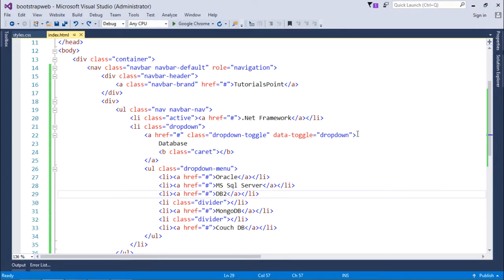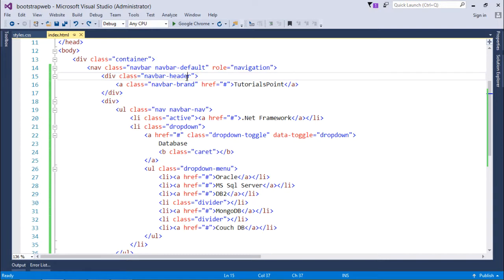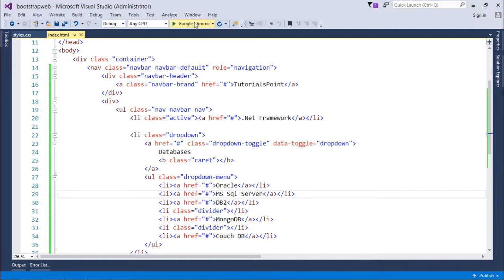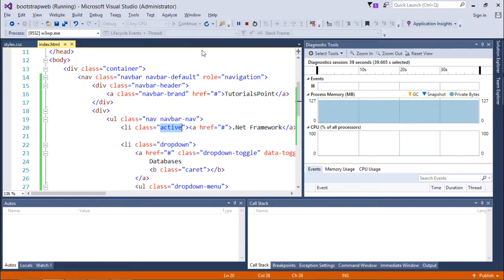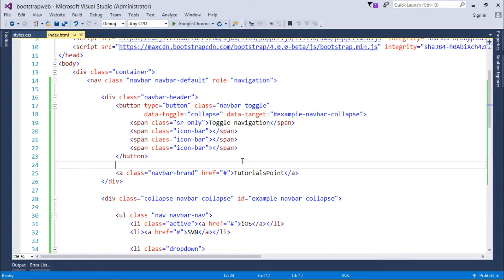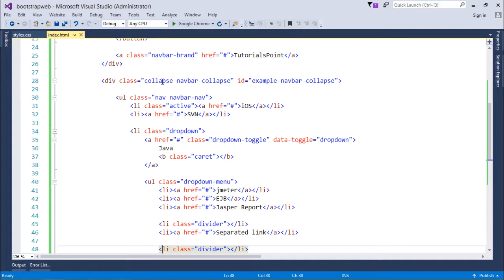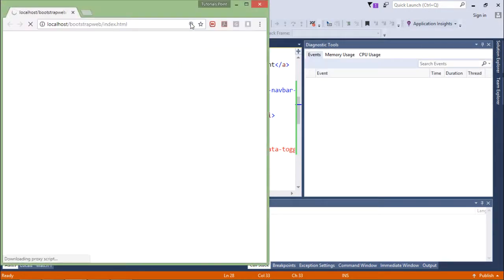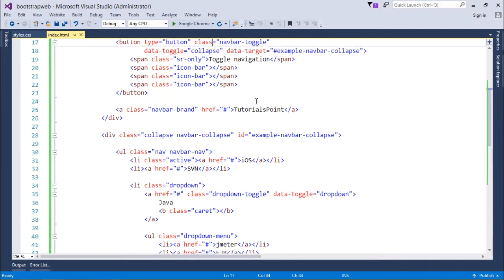Bootstrap - Navbar Class